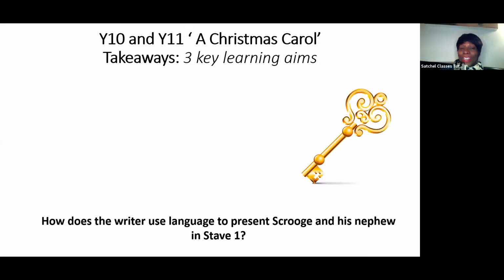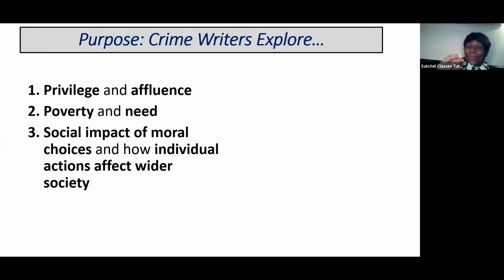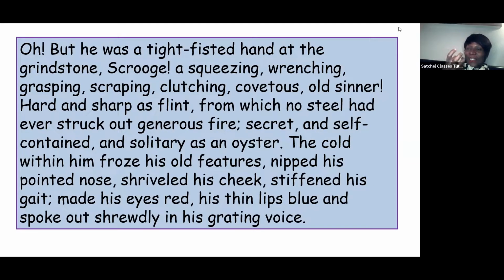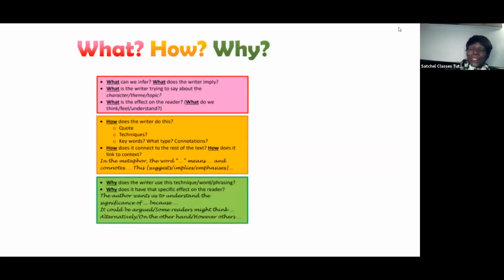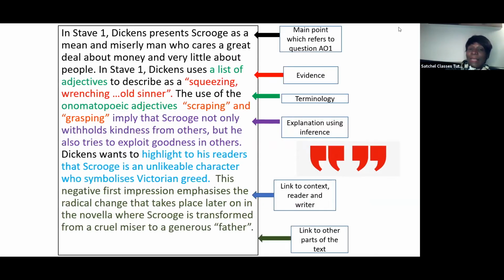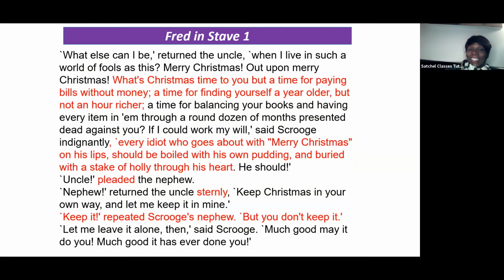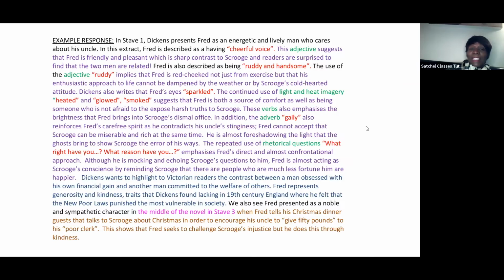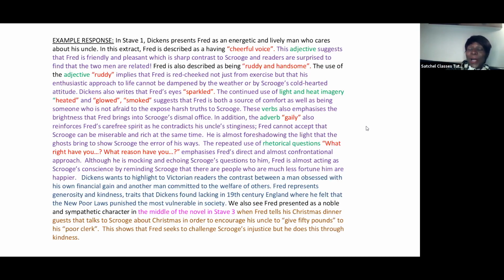Unseen Prose A Christmas Carol | English | Satchel Classes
About this class:
Like what you see? Access all of our free classes here:

Do you want to improve your language analysis? In this class, students will get an overview of how to analyse a short extract using ‘A Christmas Carol’. Students will be shown how to identify genre, audience and purpose, how to comment on the effects of language features and how to embed and explain quotations. This session is aimed at students in Years 10/11 as it will help you to secure a GCSE grade 5 in English Language for your centre-assessed grades (CAG)